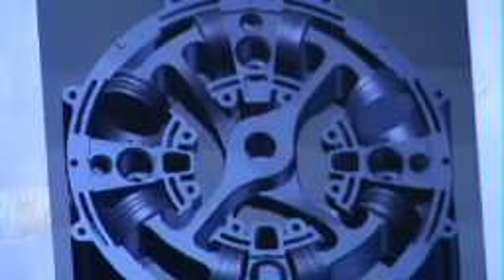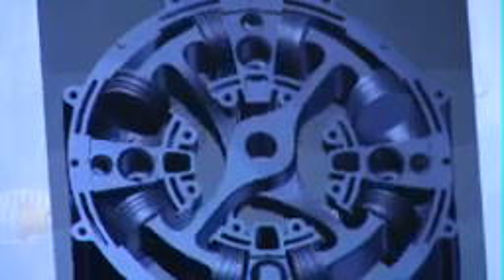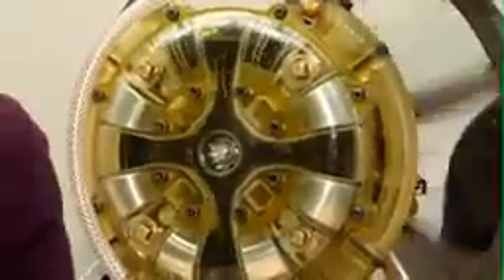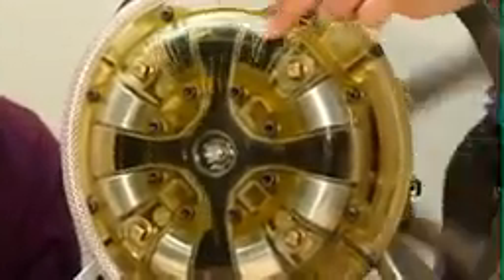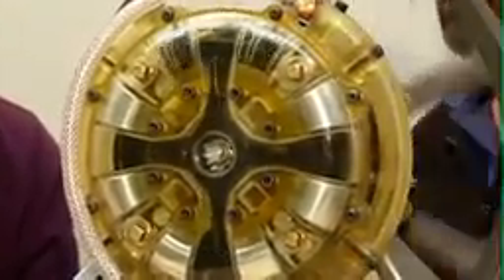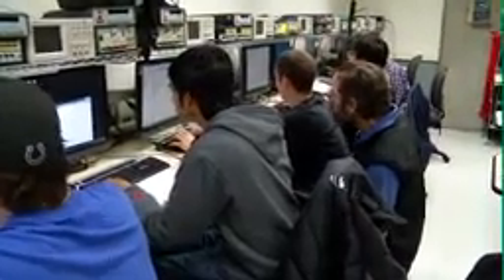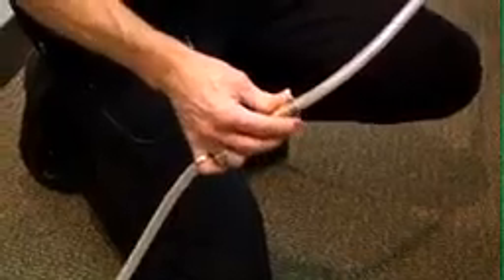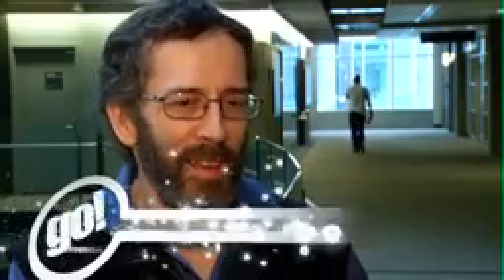Opposed Piston Circular Engine (OPCE) - Edmonton Shaw TV's Tim Dancy mini documentary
This is from 2013.  The patent has been approved, and the engine design has progressed significantly; however, this provides some of the basics.